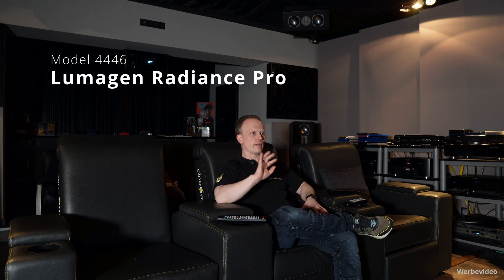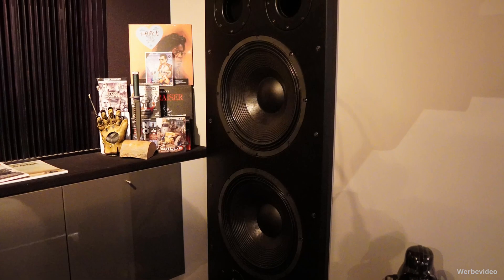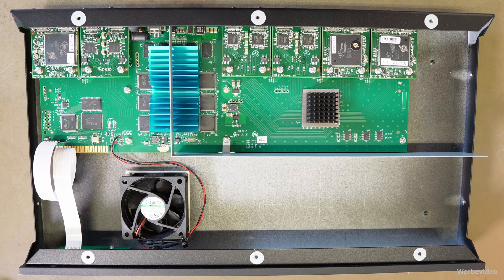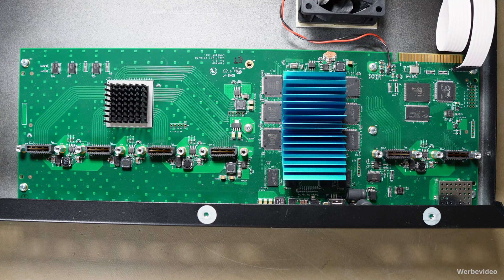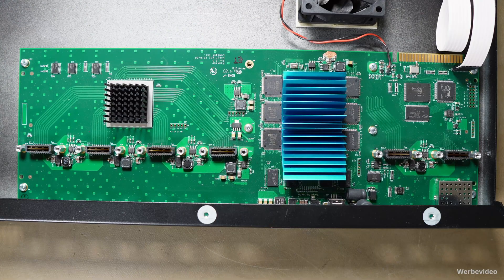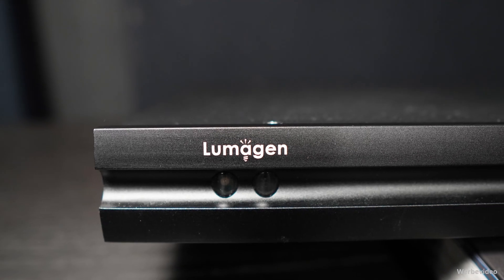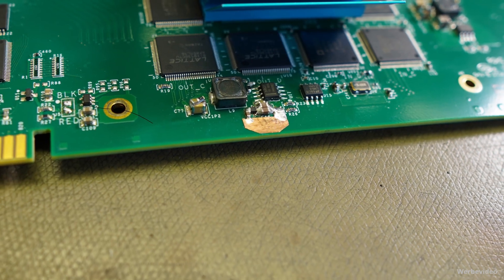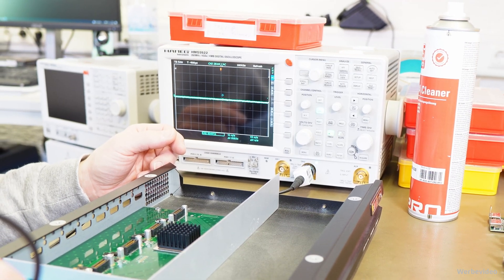Lumagen Radiance Pro 4446 - The How and Why we need a new upgrade!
An insight into the development of the Cinemike Final Edition modification of the Lumagen Radiance Pro 4446.
From our point of view, the Lumagen video processor is indispensable in high-end installations. In order to improve the already good basic device even further, we have been offering various modifications for years.
In the past, we have always noticed slightly fluctuating performance with the Lumagen under different processor loads due to different firmwares & LUT usage. Cinemike has now solved this problem with a further tuning stage "Final Edition" which includes additional tweaks for interference suppression and stabilization of the main processor supply.

Ein Einblick in die Entwicklung der Cinemike Final-Edition Modifikation des Lumagen Radiance Pro 4446.
Aus unserer Sicht ist der Lumagen Video-Prozessor in Highend-Installationen unverzichtbar. Um das bereits gute Grundgerät noch weiter zu verbessern, bieten wir seit Jahren schon verschiedene Modifikationen an.
In der Vergangenheit haben wir mit dem Lumagen immer leicht schwankende Performance bei unterschiedlicher Prozessor-Last durch verschiedene Firmwares & LUT Nutzung festgestellt. Dies hat Cinemike nun durch eine weitere Tuning Stufe "Final Edition" gelöst, welche ua. zusätzliche Maßnahmen zur Entstörung und Stabilisierung der Versorgung des Hauptprozessors enthällt.

MS-Technik  / Cinemike
Sonnenstraße 9
52152 Simmerath-Strauch